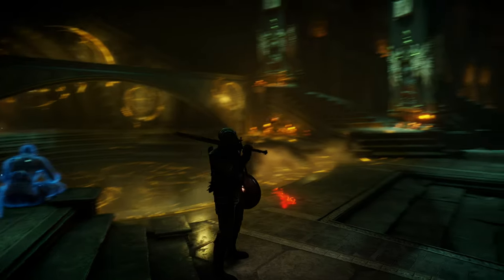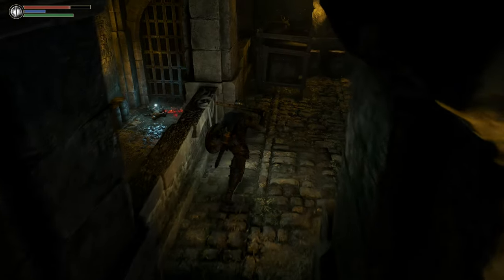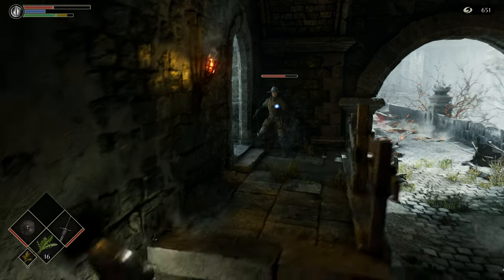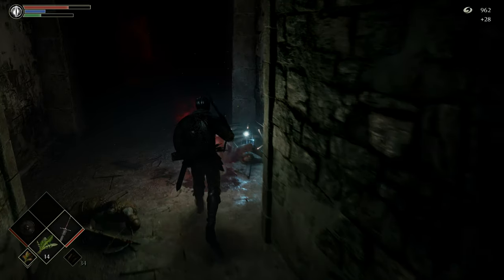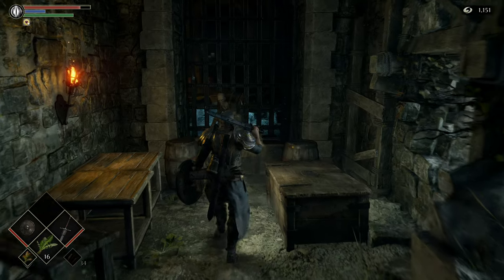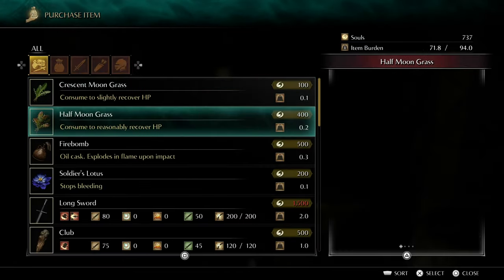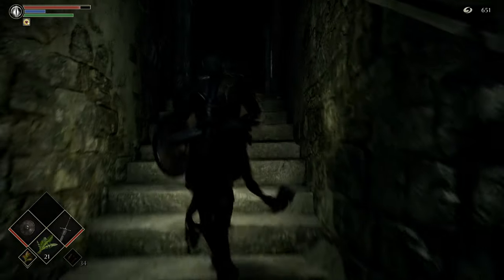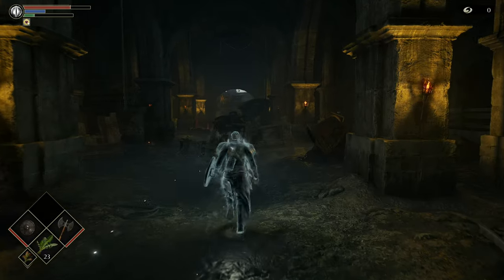Bridge of Fire - Demon's Souls Remake PS5 - Let's Play Part 4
Entirely rebuilt from the ground up, this remake invites you to experience the unsettling story and ruthless combat of Demon’s Souls. Demon's Souls Remake Playlist 👇🏻 Other Souls Playthroughs 👇🏻

🤔 NEW HERE? 🤔

From PlayStation Studios and Bluepoint Games comes a remake of the PlayStation classic, Demon’s Souls. Entirely rebuilt from the ground up and masterfully enhanced, this remake introduces the horrors of a fog-laden, dark fantasy land to a whole new generation of gamers. Those who’ve faced its trials and tribulations before, can once again challenge the darkness in stunning visual quality with incredible performance.

In his quest for power, the 12th King of Boletaria, King Allant channeled the ancient Soul Arts, awakening a demon from the dawn of time itself, The Old One. With the summoning of The Old One, a colorless fog swept across the land, unleashing nightmarish creatures that hungered for human souls. Those whose souls were stripped from them, lost their minds – left only with the desire to attack the sane that remained.

Now, Boletaria is cut off from the outside world, and the knights who dare penetrate the deep fog to free the land from its plight, are never seen again. As a lone warrior who has braved the baneful fog, you must face the hardest of challenges to earn the title “Slayer of Demons” and send The Old One back to its slumber.